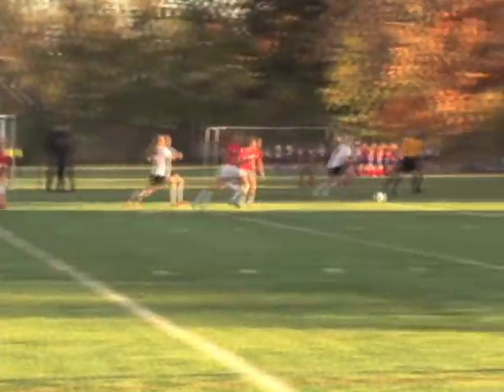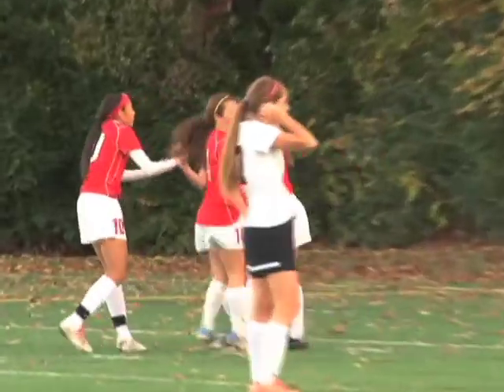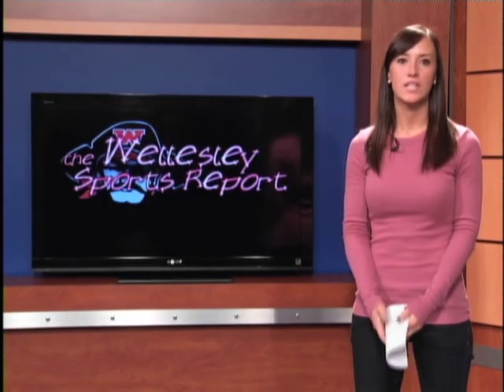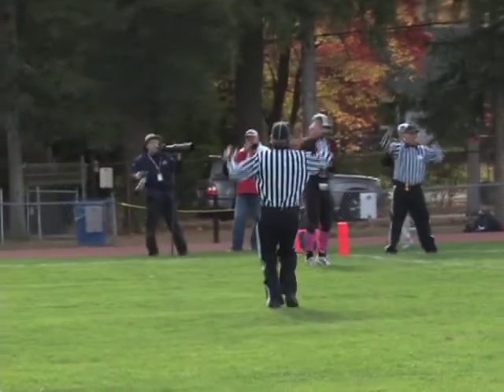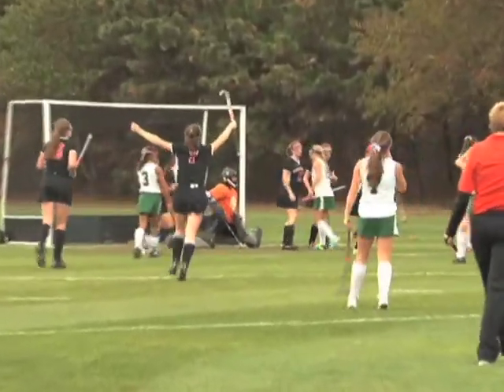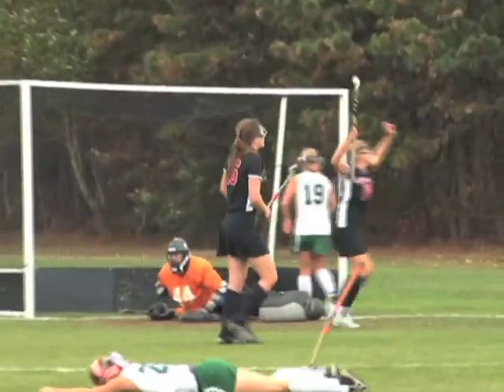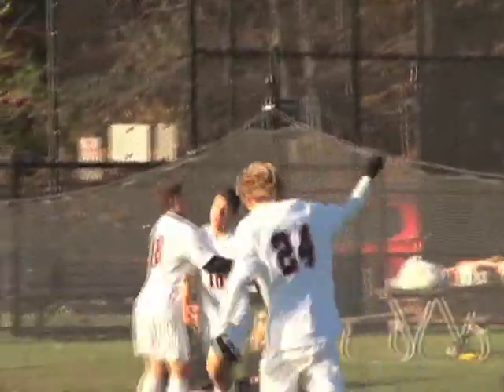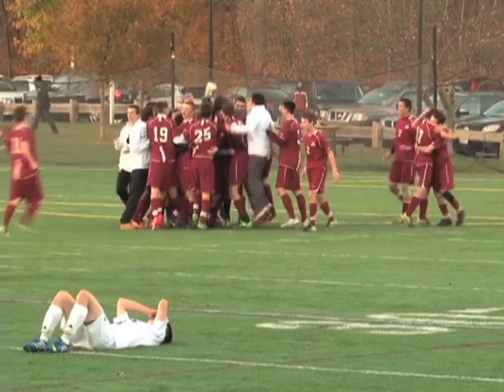Wellesley High School Sports Report: Wrap up of fall 2013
Congrats to all the Raider teams that made it into the playoffs.